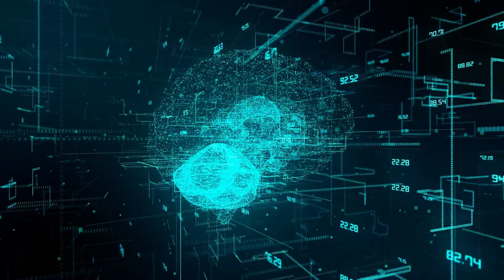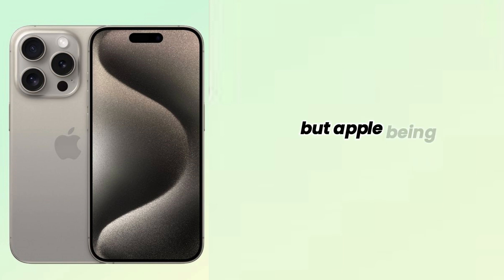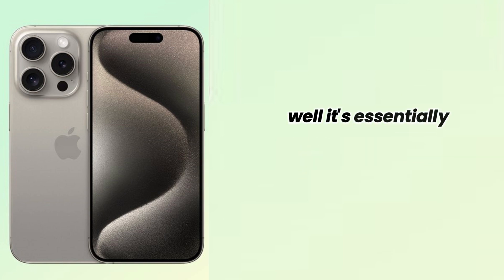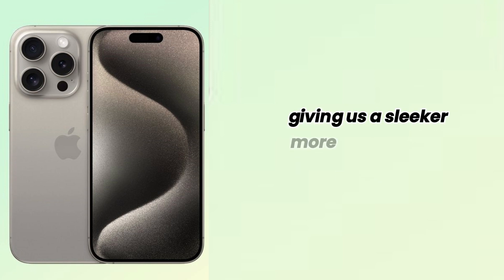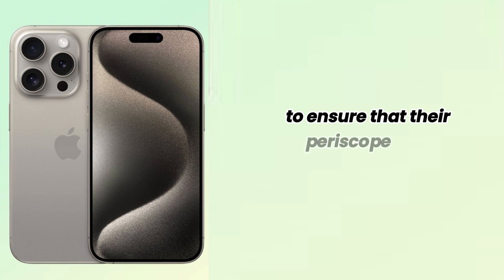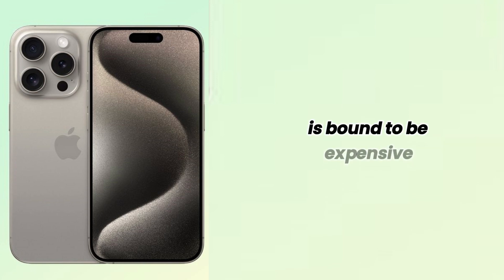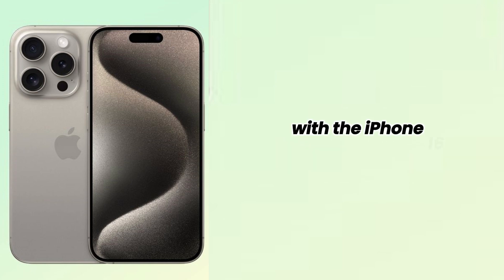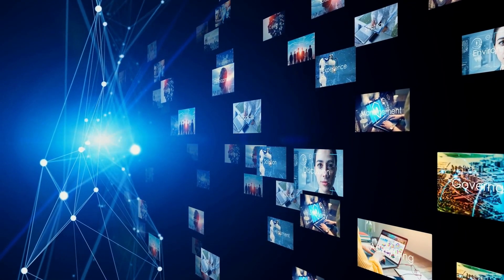Apple iPhone 16 Pro Camera Review: Our Minds Are BLOWN 🤯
Get ready to have your mind blown with our in-depth review of the Apple iPhone 16 Pro camera! Apple has once again revolutionized smartphone photography with their latest flagship device. Join us as we explore the incredible features, stunning image quality, and innovative technology behind the iPhone 16 Pro camera. Whether you're a photography enthusiast or simply love capturing memories on your phone, this review will showcase why the iPhone 16 Pro camera is a game-changer in the world of mobile photography. 📱📸